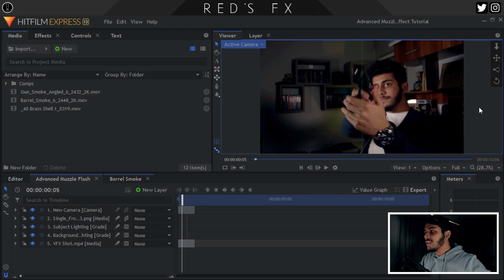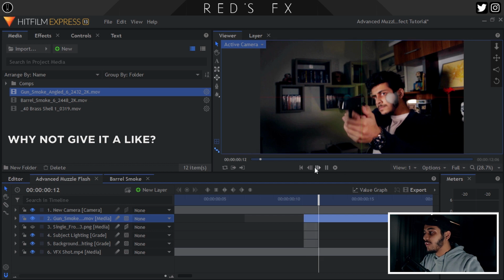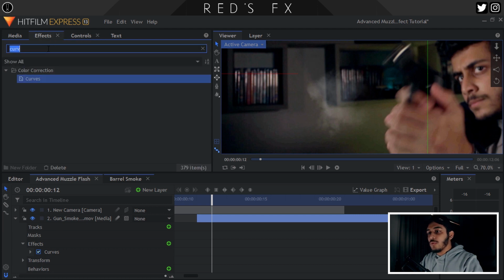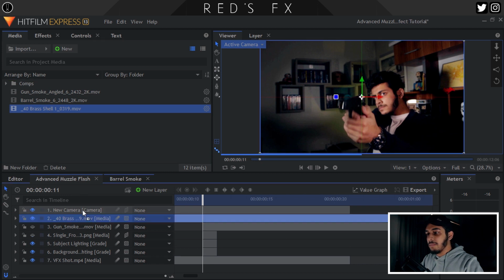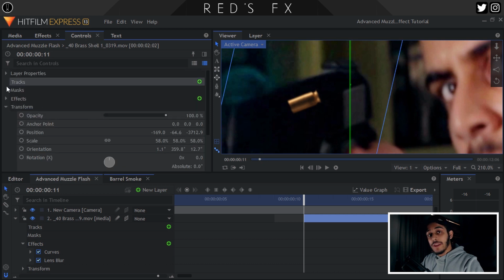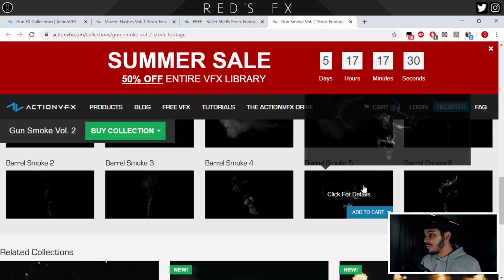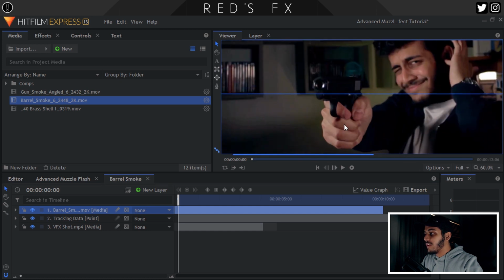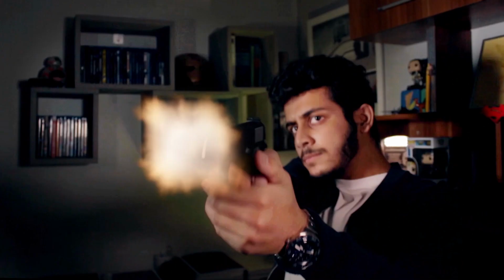Advanced Muzzle Flash Effect Tutorial | Red's Fx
In this episode of Red's Fx we're heading to action town and spicing up some muzzle flashes using three cool techniques!

Ever Wonder Where I Get My Music and Stock Footage From?

(Use the above link to get an Extra 2 Months Free!)